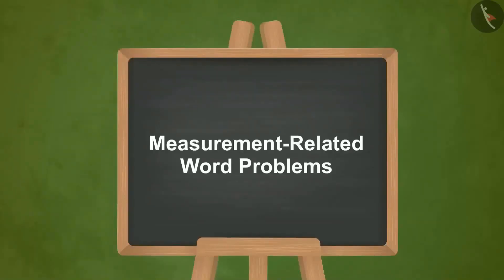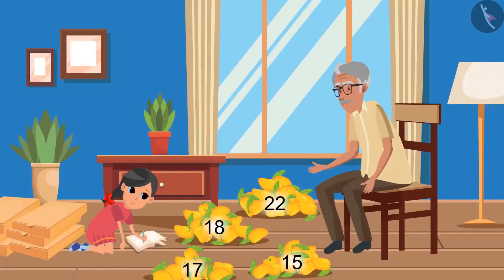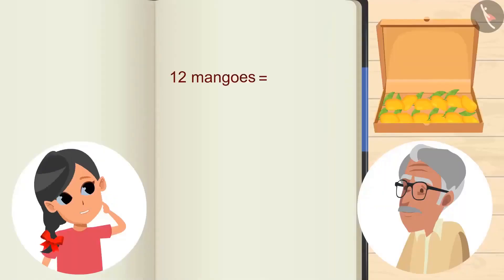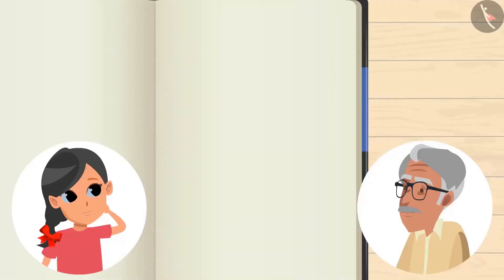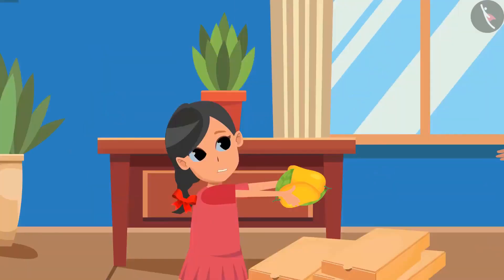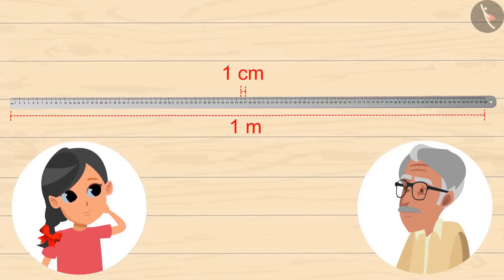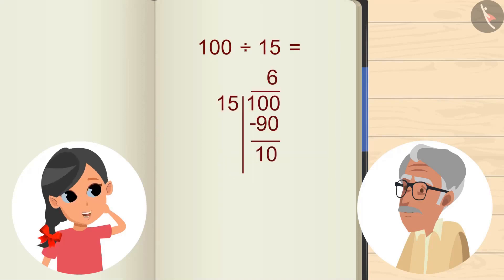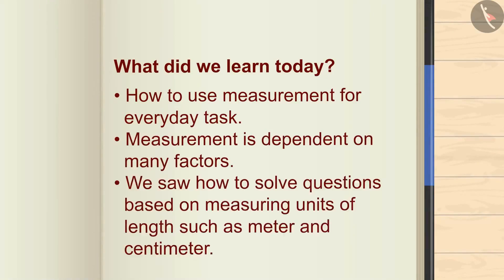Class 4 Maths Chapter 2 'Long And Short' Measurement related word problems cbse ncert